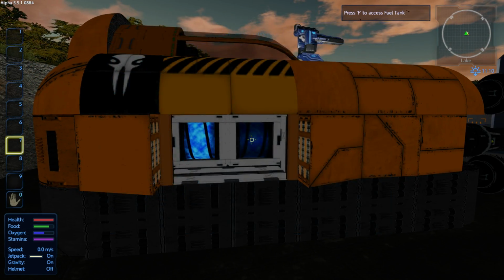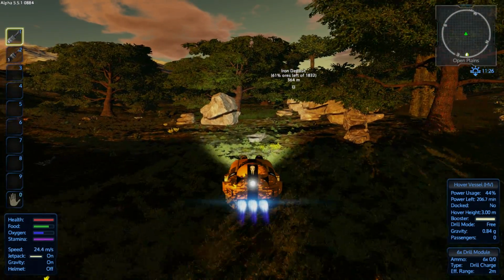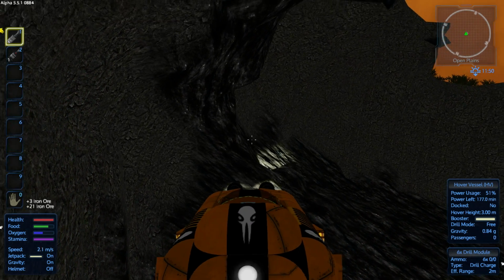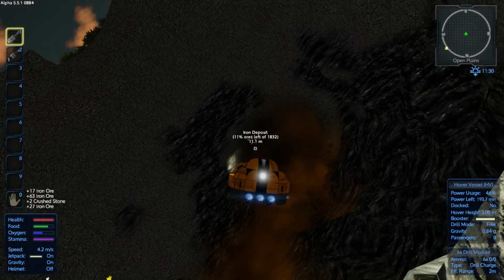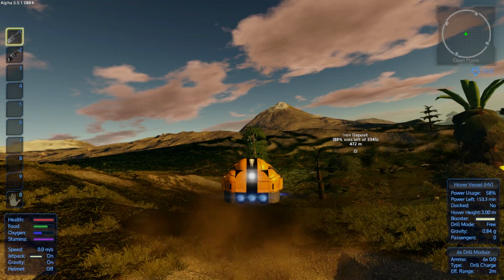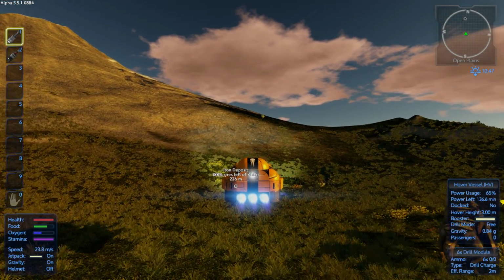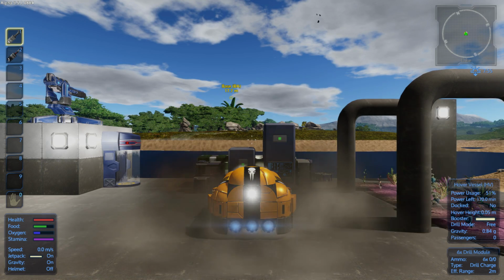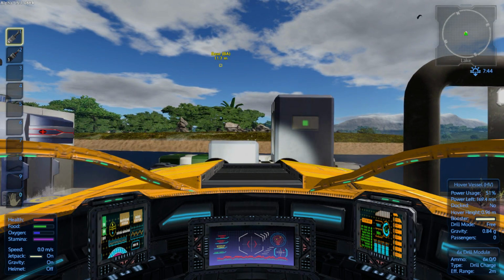Empyrion Galactic Survival - Single Player Chronicles - Entry 9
In this episode, we check out the "Armadillo" mining hover vessel. This blueprint belongs to Pyston on Steam:

Here I run through the basics and keep the content short and to the point.